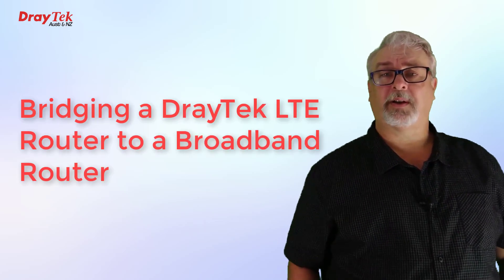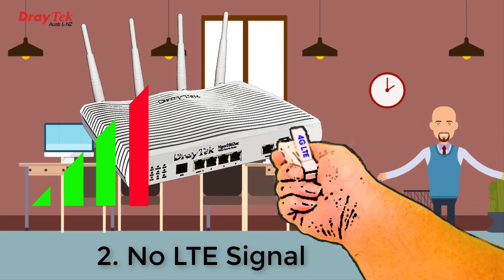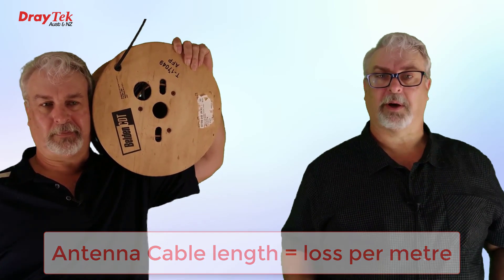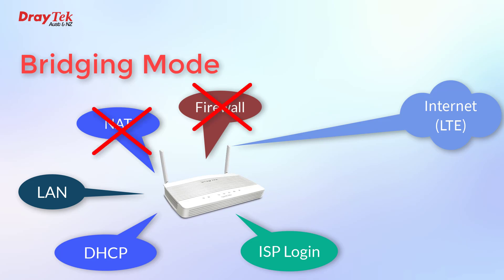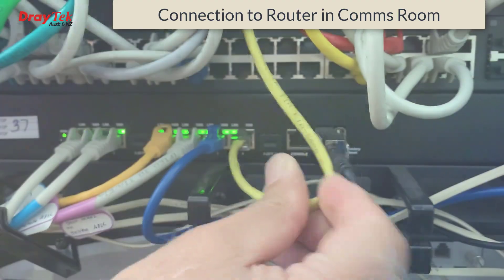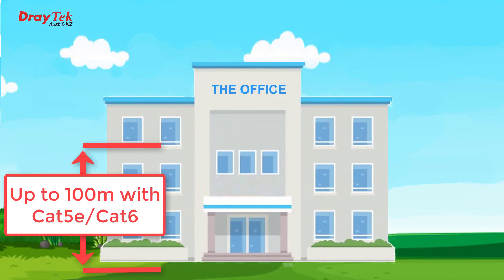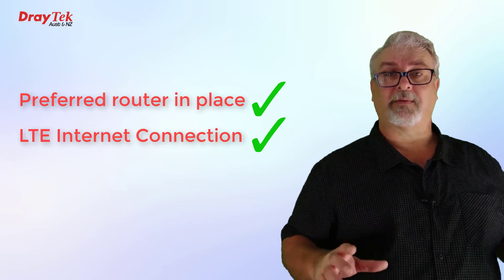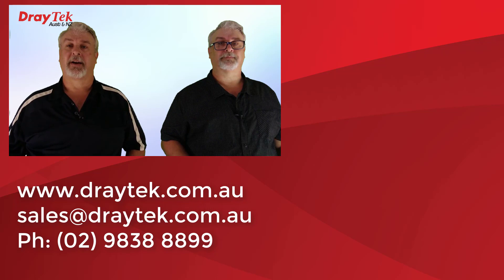Adding an LTE Connection to a Broadband Router using Vigor2620L or VigorLTE 200 in LTE Bridged Mode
Every now and then you may come across a situation where you need to connect a router to the Internet using LTE aka 4G either as a backup for when the main NBN or ADSL connection goes down, or as the main connection because nothing else is available in the area.

In this video we discuss problems with physical connectivity and low signal issues that can come up, and the solution to those problems by using a bridged Draytek Vigor2620L or VigorLTE 200n.